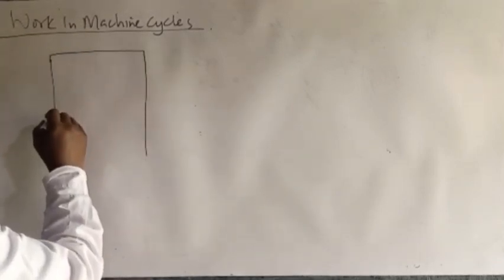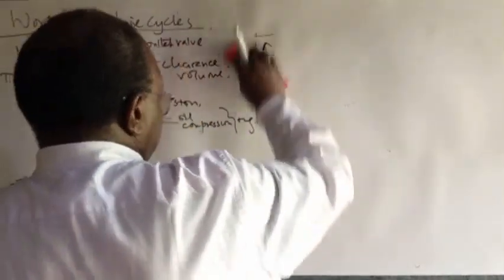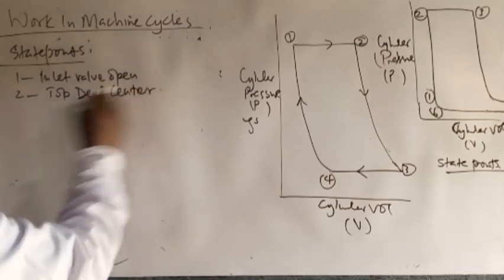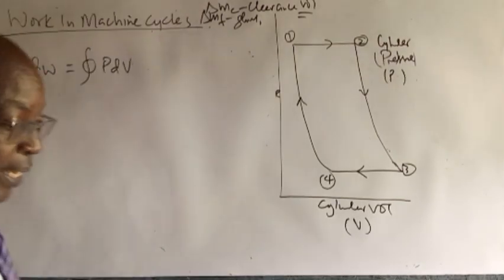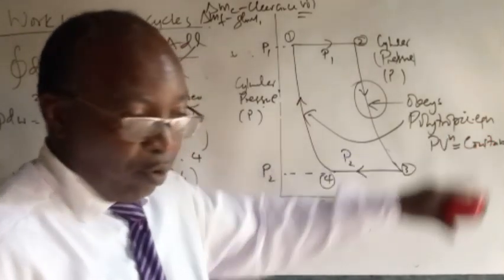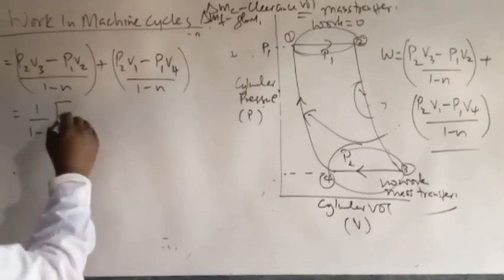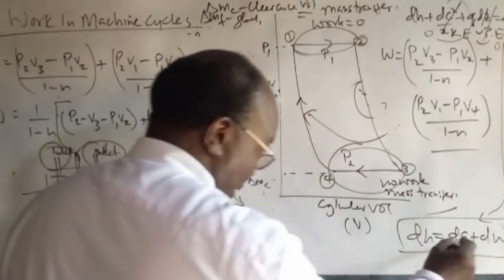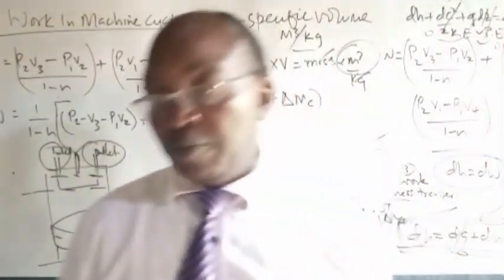Lecture 44: Work in Machine Cycles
In today's lecture, Prof Orata discusses:
- reciprocating expanders
- calculation of work assuming a polytropic process